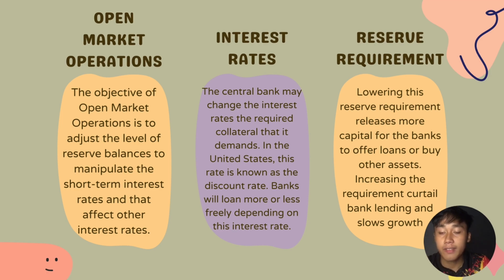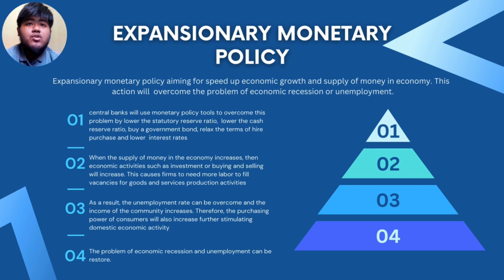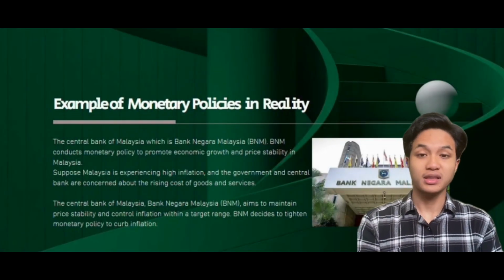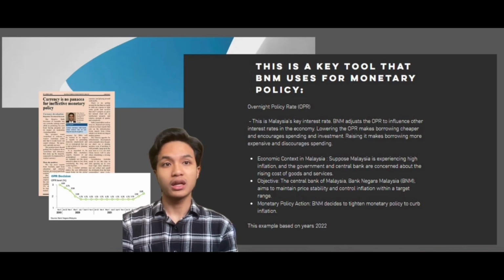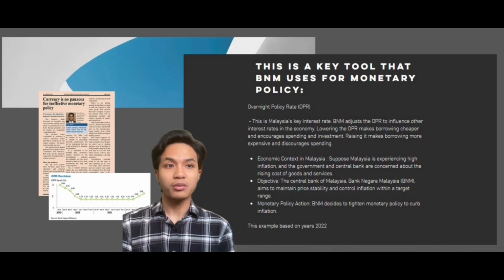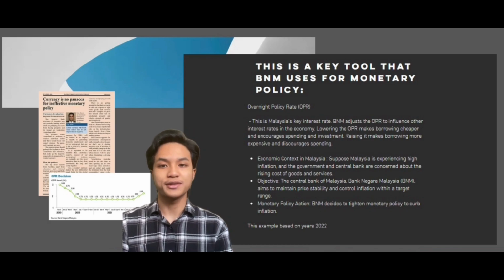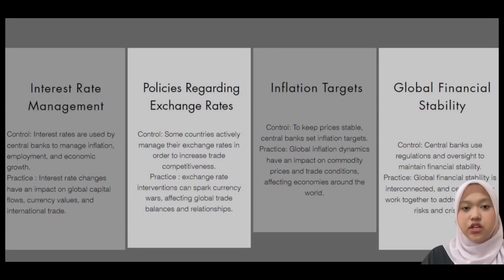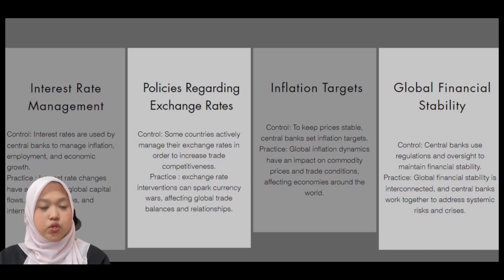PET3083 MACROECONOMIC II: MONETARY POLICIES